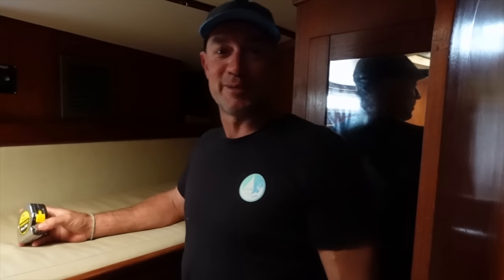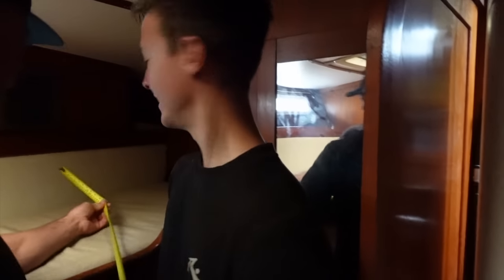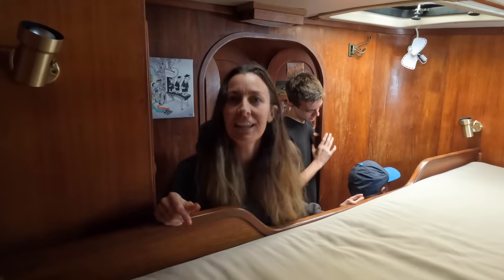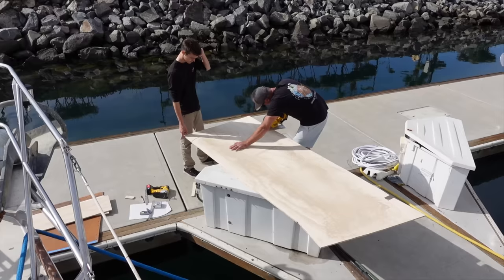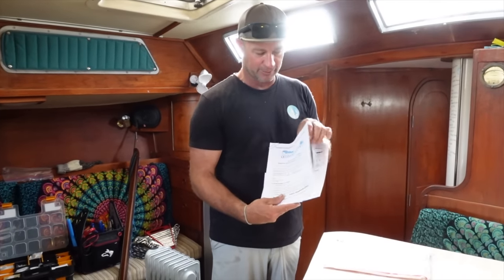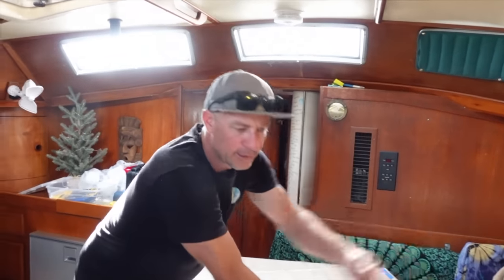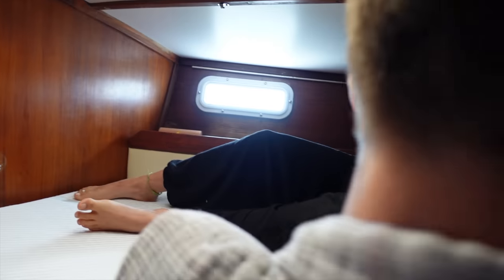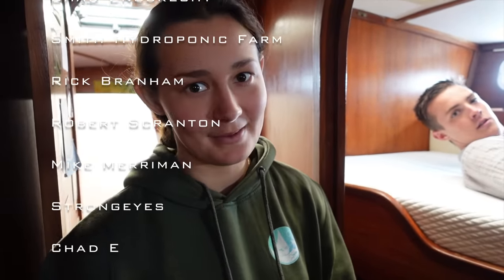Boat bed Reno & Custom mattress | Ep 342 | Sailing Catalpa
use the code “BonusCatalpa23” to get a free custom mattress protector when you order a custom mattress😄